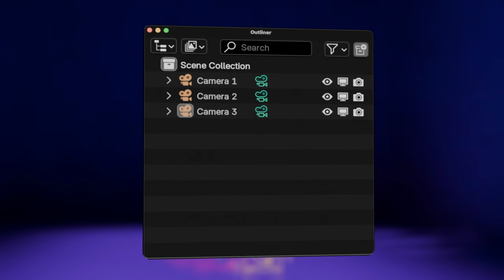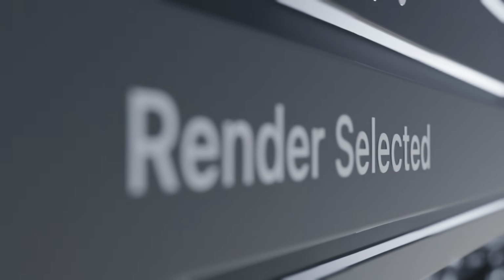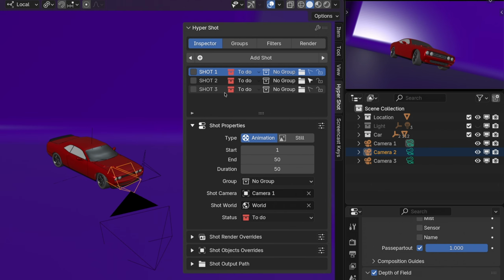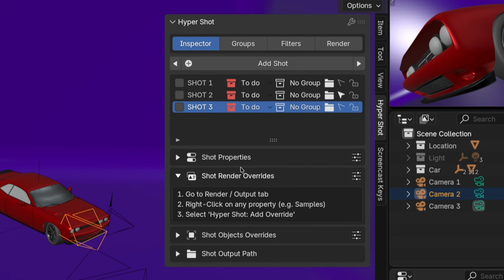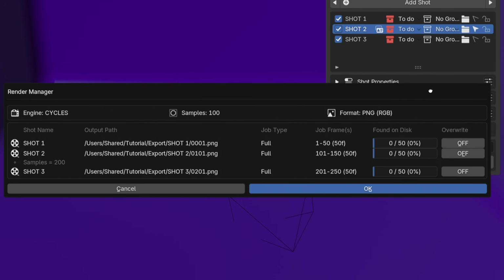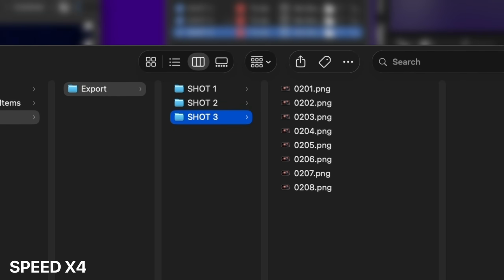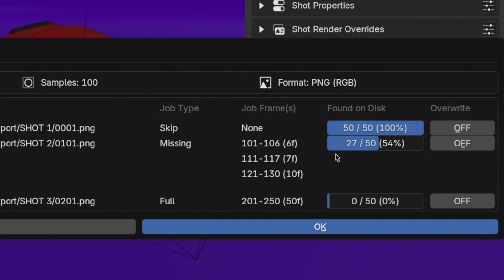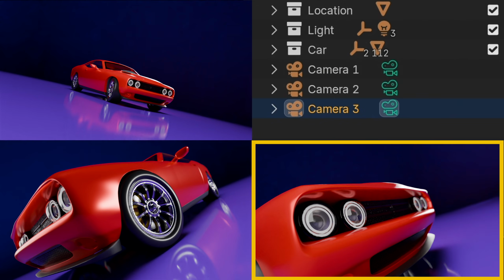How to Batch Render Multiple Cameras in Blender | Hyper Shot Tutorial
In this Blender tutorial, I’ll show you how to batch render multiple cameras using Hyper Shot - a shot state manager and batch render addon for Blender.

Hyper Shot lets you create Shots for each camera angle, output path, render settings, frame range, and other scene properties, then render all selected Shots as a clean batch.

This workflow is useful for product renders, animation shots, client previews, lookdev, scene variations, and any Blender project where you need to render multiple camera angles from one file.

Chapters:
00:00 Intro
00:58 Create Shots
01:30 Output Paths
01:58 Render Overrides
03:09 Start Batch Render
03:35 Disk Scanner